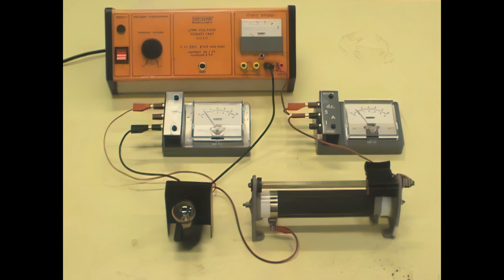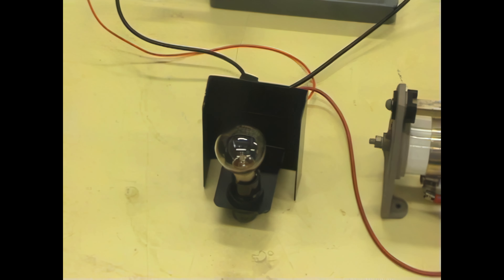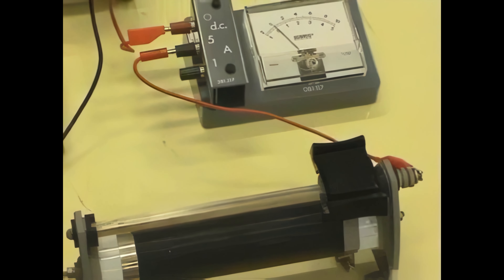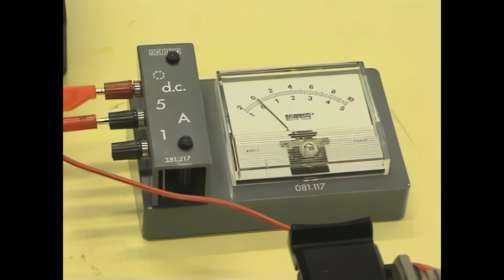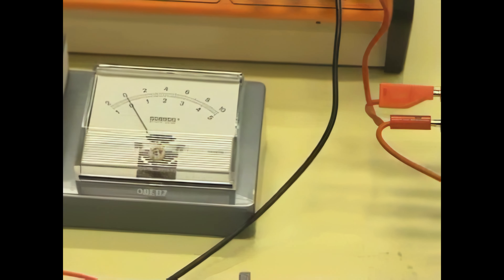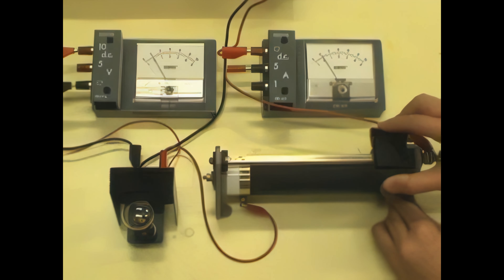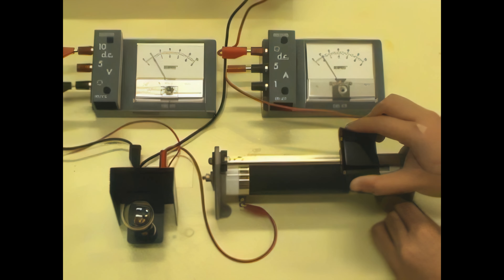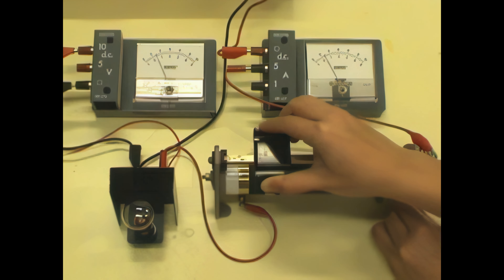V21 e248 Temperature on R (ai 4k beta)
(AI Remastered Beta Version)